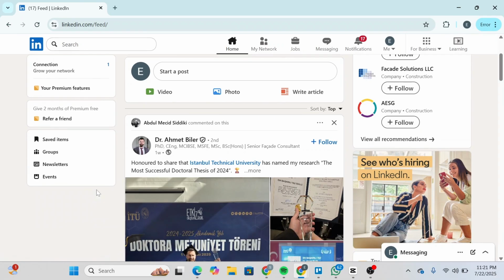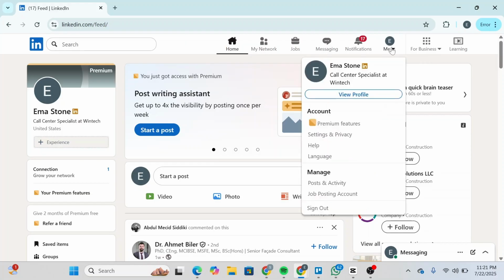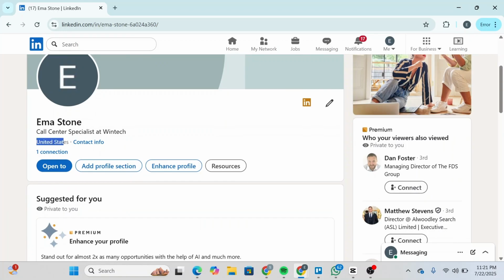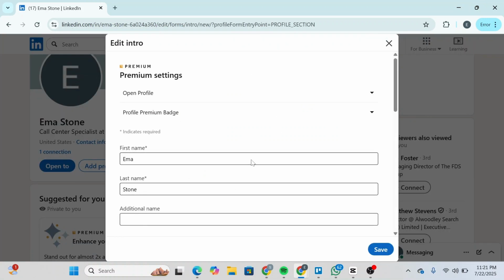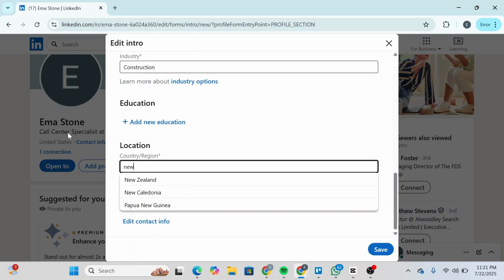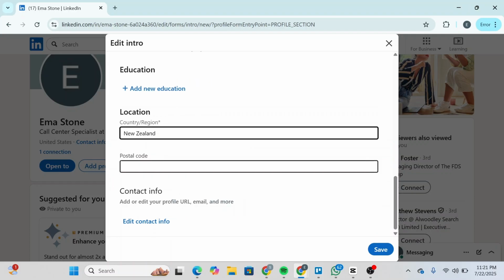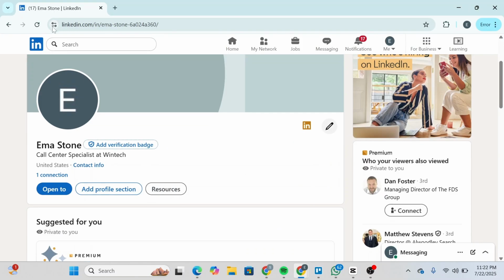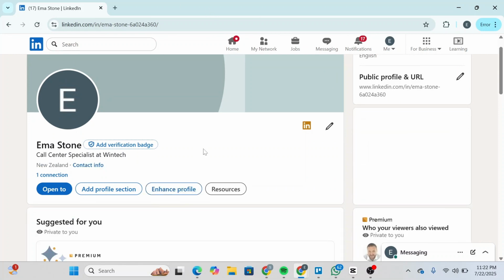How to Update Your Location on LinkedIn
Changing Your LinkedIn Location: A Quick Guide

Need to update your current city or region on LinkedIn? This step-by-step guide shows you exactly how to change your location on LinkedIn quickly and accurately. Whether you’ve moved to a new city, started a remote job, or want to improve job recommendations and networking results, updating your location is essential. Learn how to update your profile’s location settings the right way on both desktop and mobile devices.